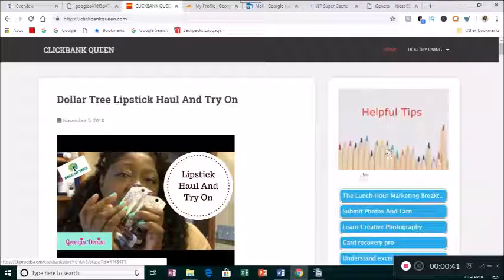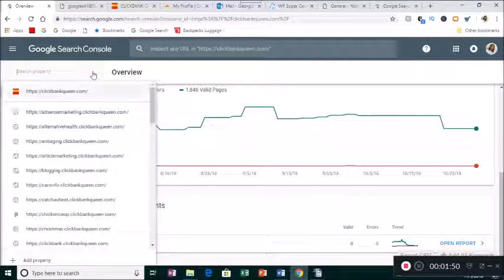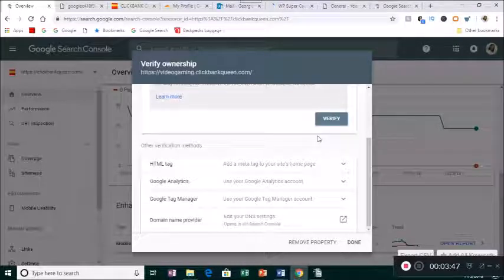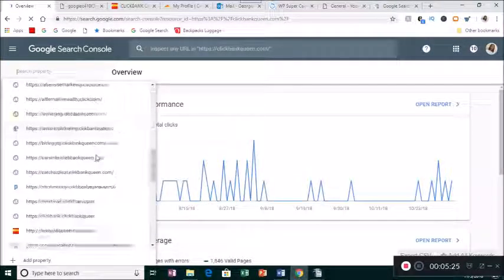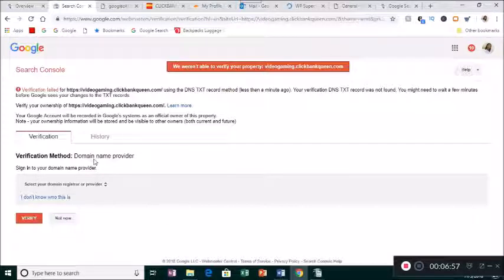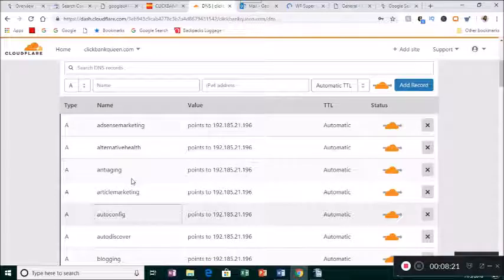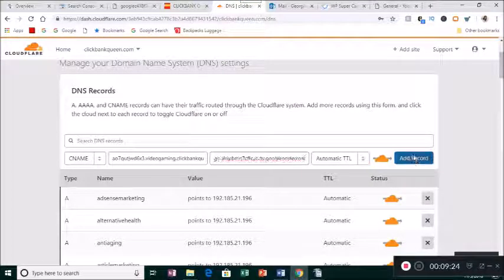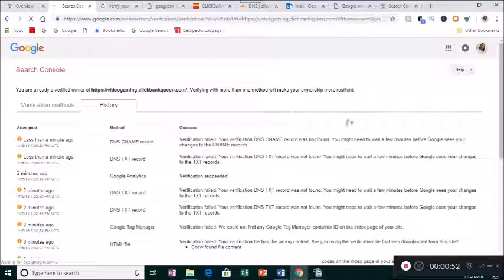How to Add Your Website To The Google Search Console And Webmaster Tools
Google Webmaster Tools How to Add Your Site To The Google Search Console And Webmaster Tools

Hi Loves, in this video I show you how to add your website to the google search console and webmaster tools in order to get your site verified by the google search engine quickly. I hope this video is helpful.

Let’s Connect
Email  georgiadenisebeauty@gmail,com
Tik Tok - georgia.denise 💚Shop My Shopify Store For Trendy Women Clothing And Accessories

@Georgia Denise